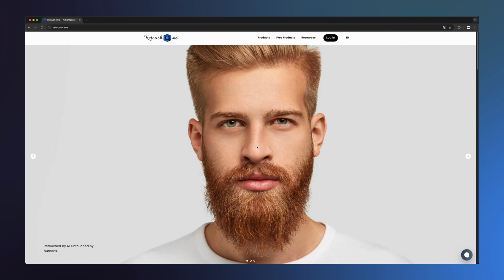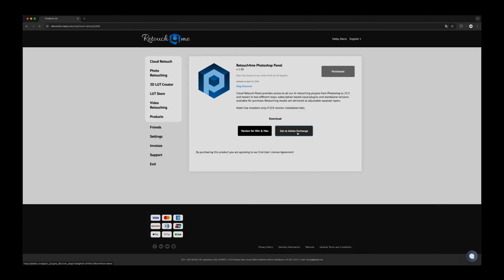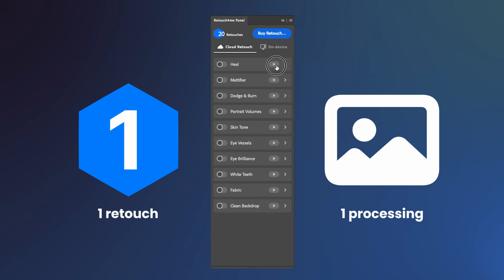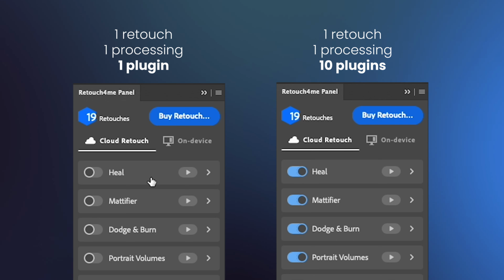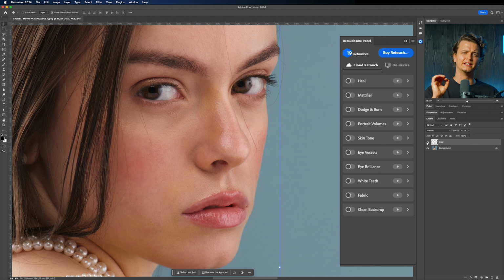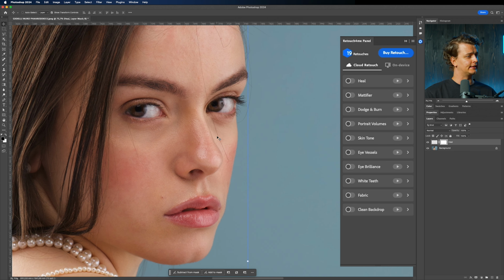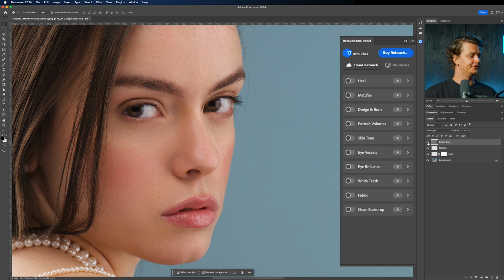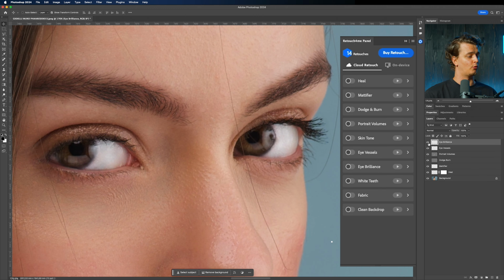Free Portrait Retouching in Photoshop with AI tutorial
Tired of retouching hundreds of portrait photos? Learn how Retouch4me plugins for Photoshop can simplify your workflow. Easily and quickly enhance your portraits with AI tools.

00:00 Intro
00:39 How to download and install "Photoshop Panel"
01:30 What is FREE retouches mean?
02:06 Portrait retouching
02:21 "Heal"
02:50 Using mask for restore moles
03:17 "Mattifier"
03:29 "Dodge&Burn"
03:43 "Portrait Volumes"
03:56 "Eye vessels" and "Eye brilliance"
04:18 Comparsion
04:34 Outro

Footage used in this video:
GIUSEPPE NUZZO CORSO, Instagram @giuseppe_nuzzo_corso @giuseppe_nuzzo_corso